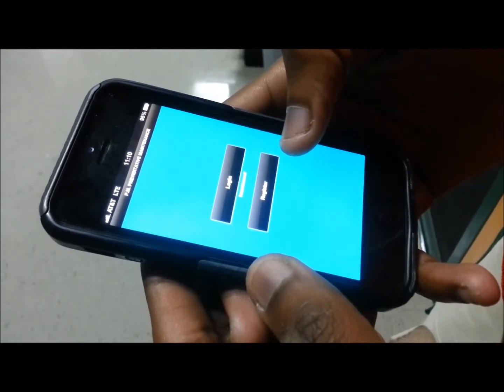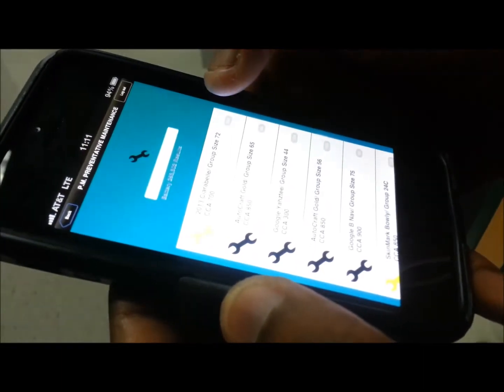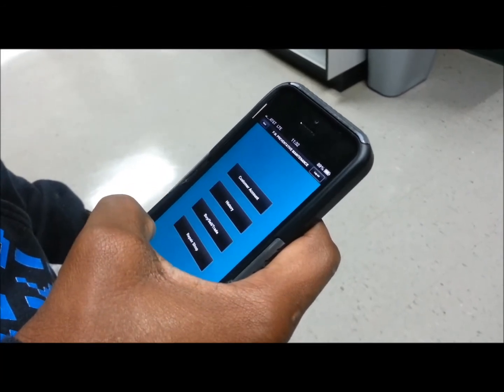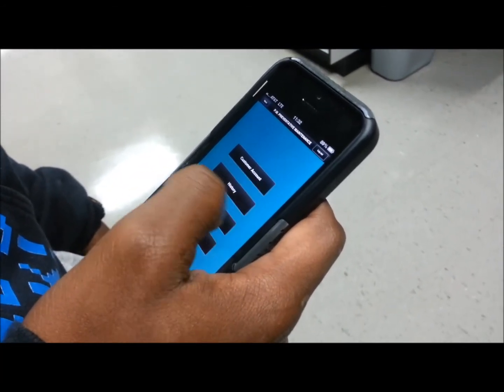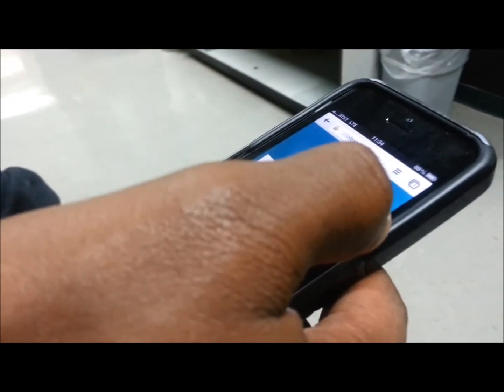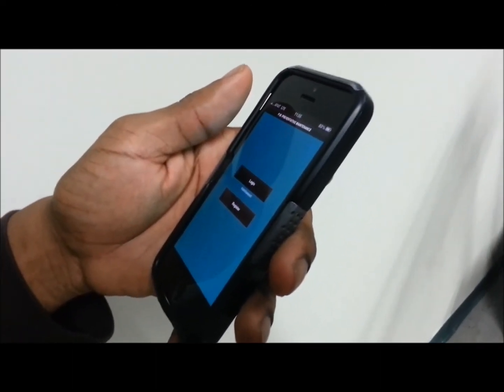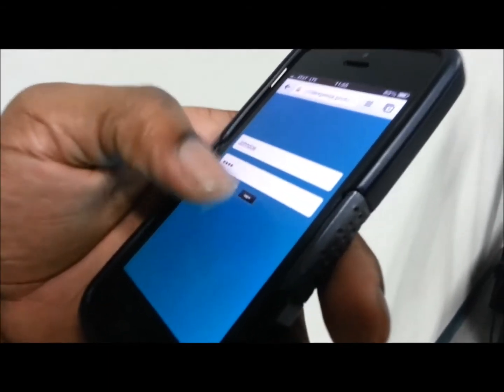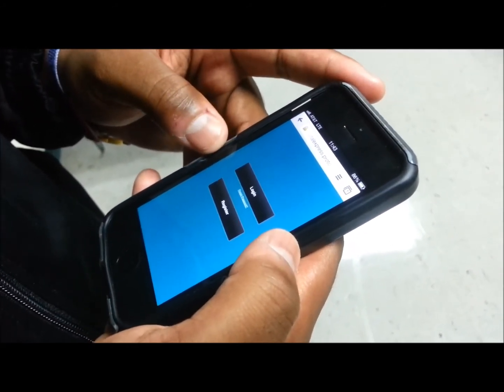Usability Preventative Maintenance App